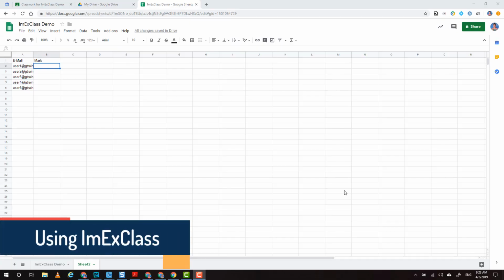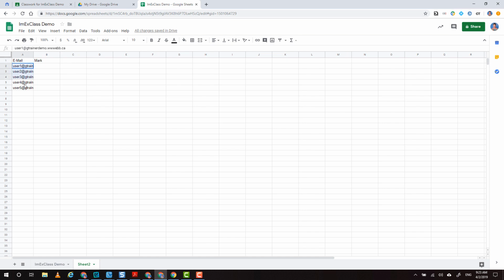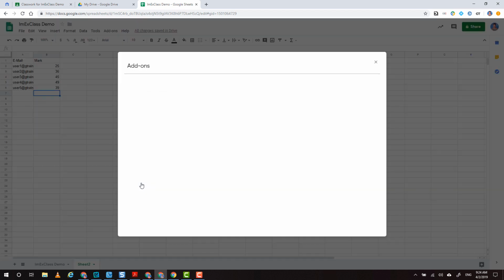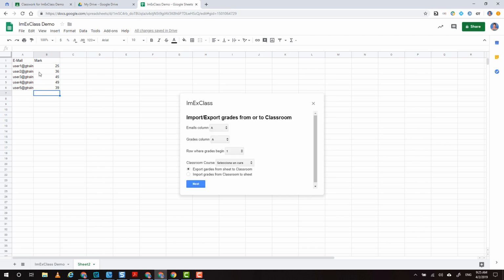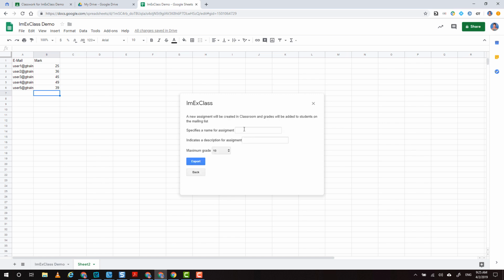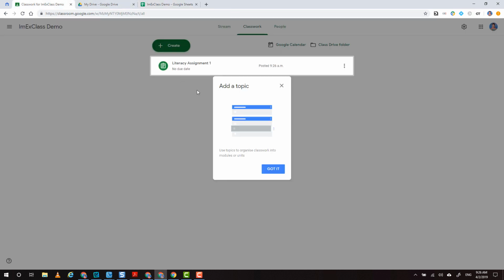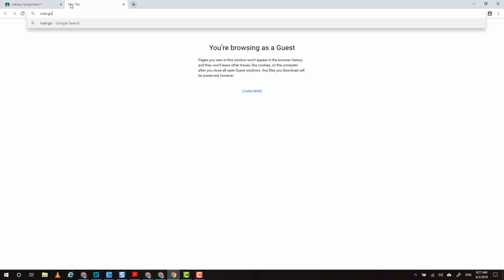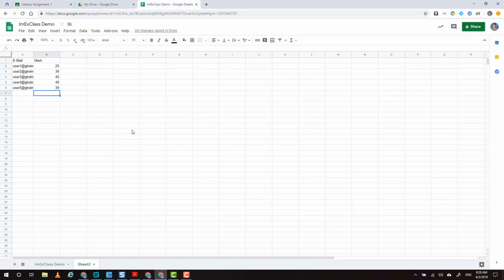Using ImExClass with Google Classroom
Learn how to use the ImExClass Add-On with Google Classroom